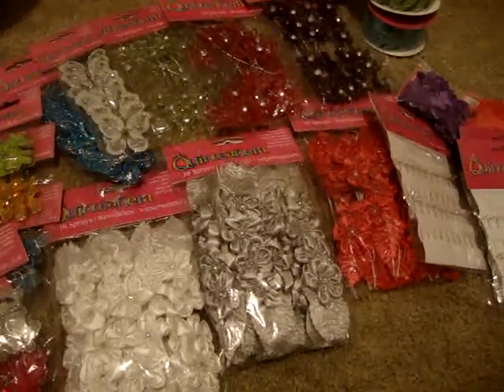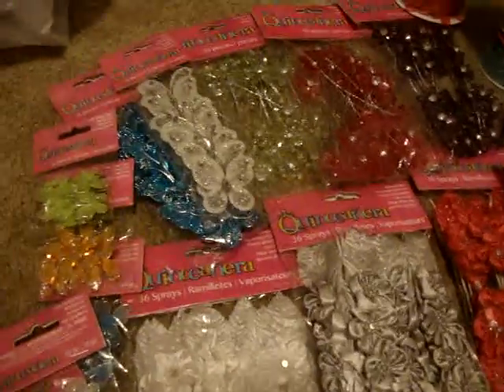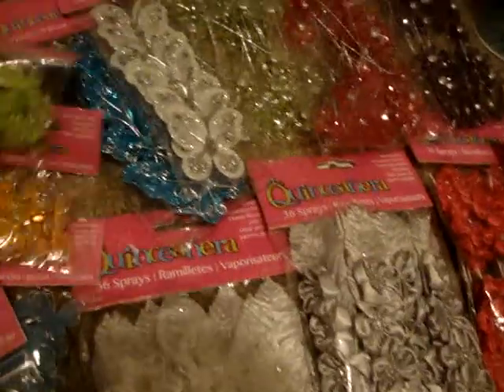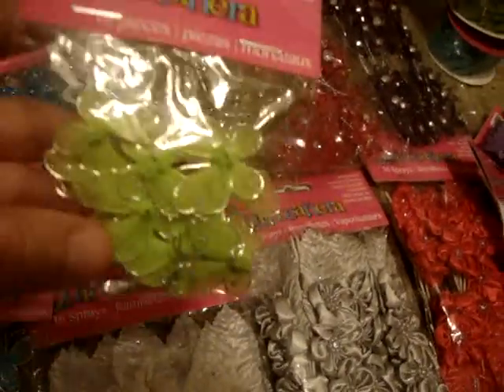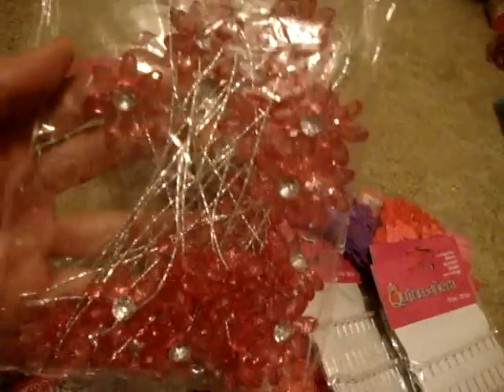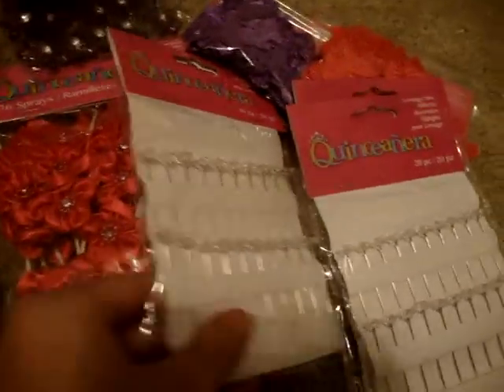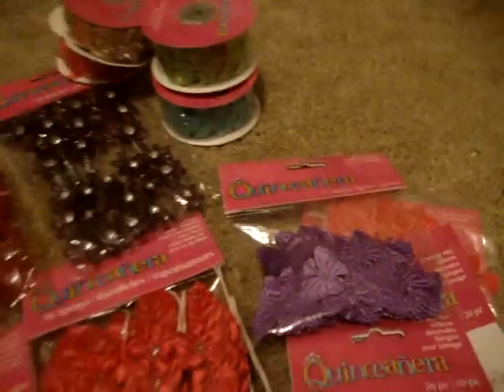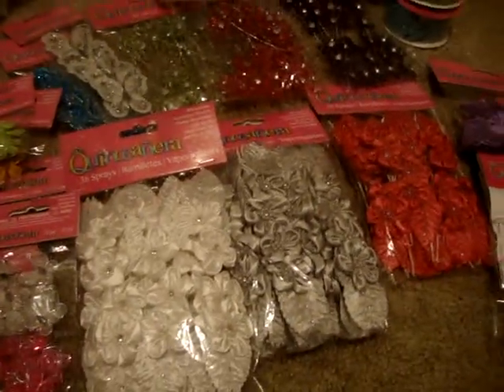Michaels Haul 70 percent off!!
if you don't have access to LA fashion district, go to mike and get these goodies..they are items similar to what you will find in L.A. fashion district. TFW!!